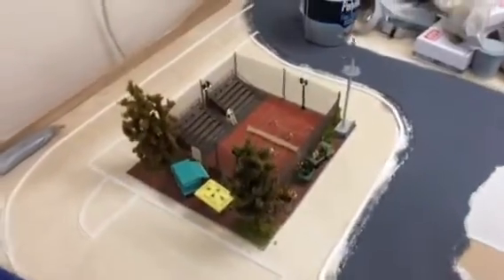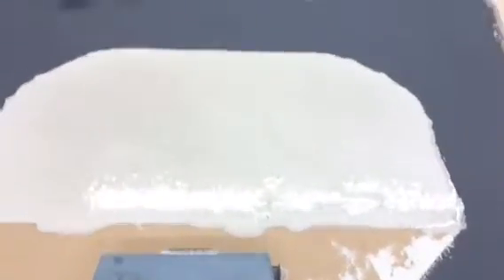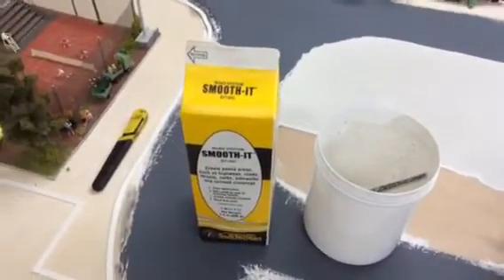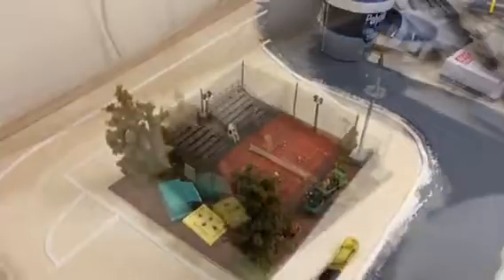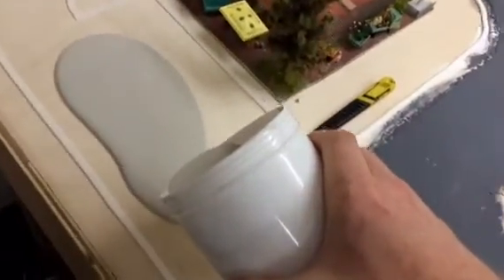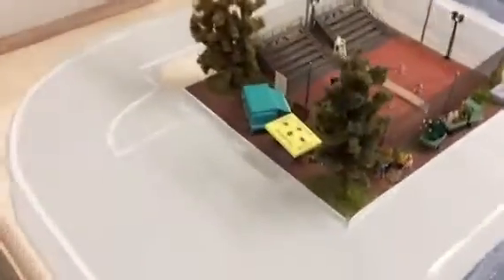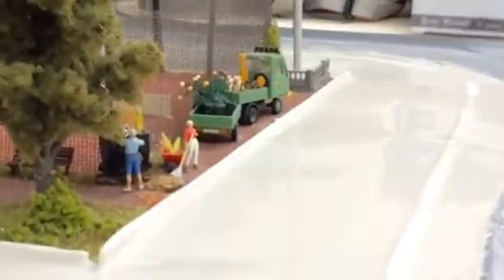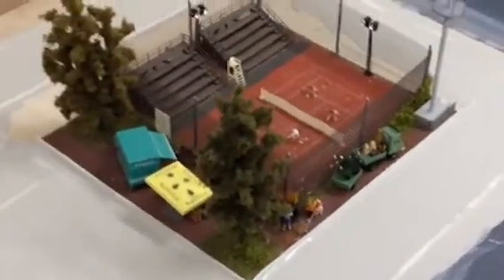MCC Digital car demo layout build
MCC digital faller car system being built and constructed to show how the car system works.